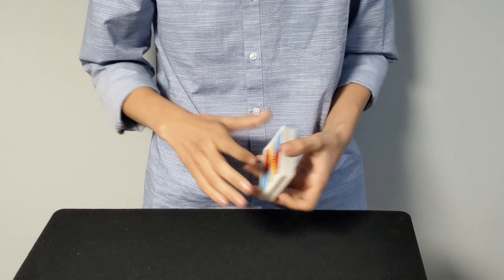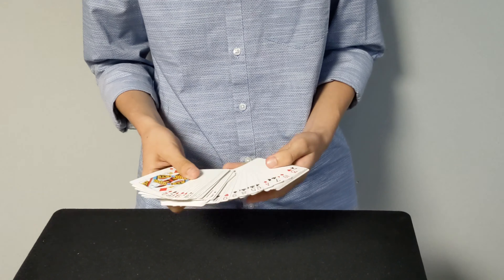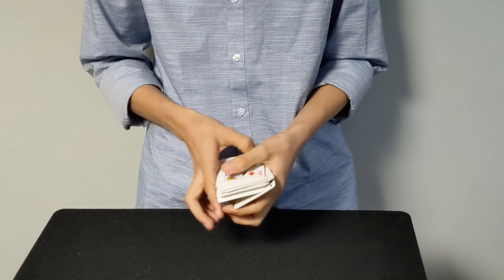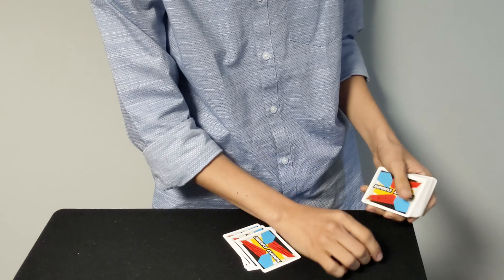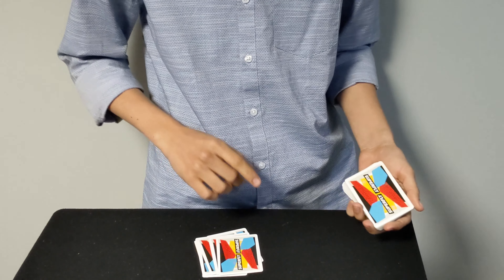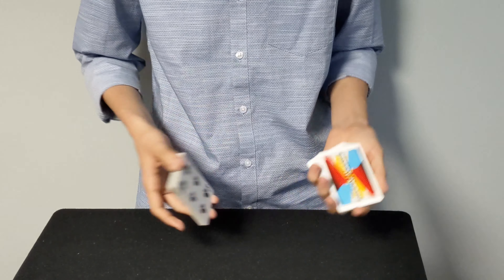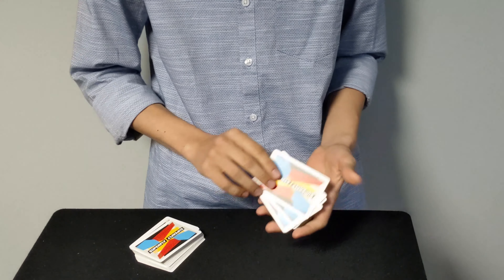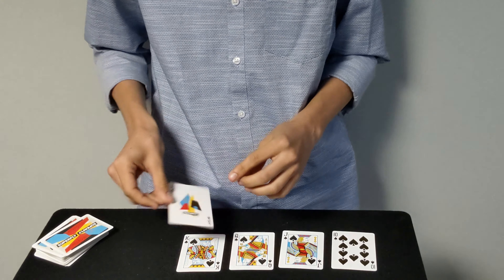Poker Card Trick Tutorial!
POKER CARD TRICK TUTORIAL! Ft. BenMarples!